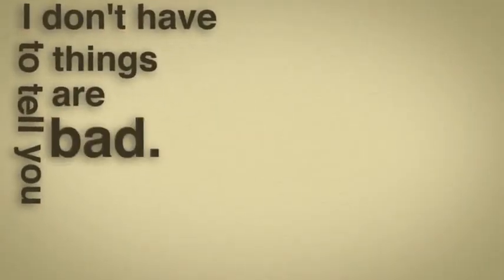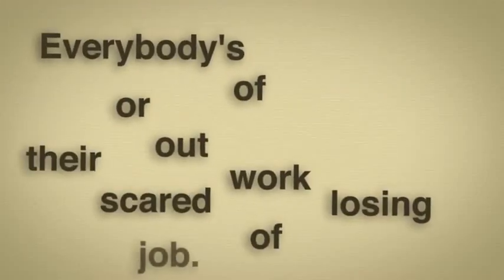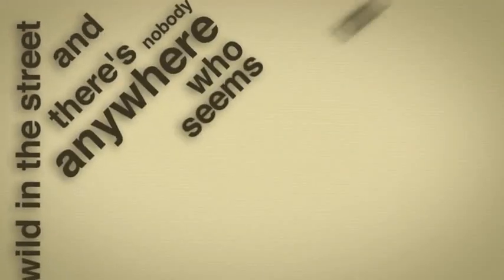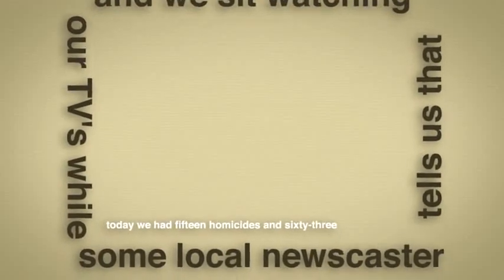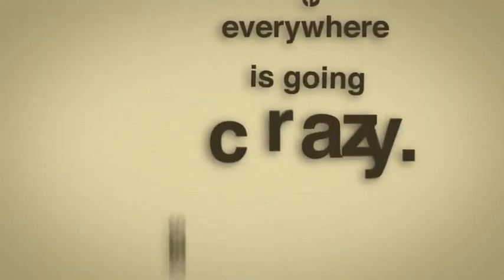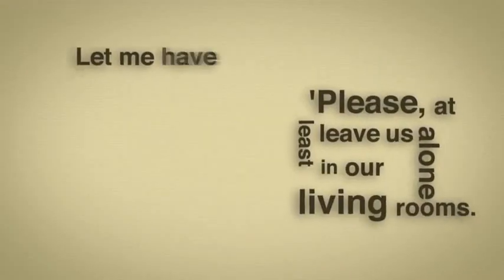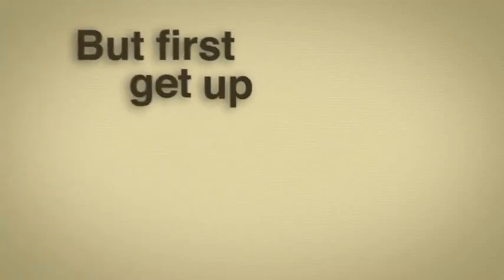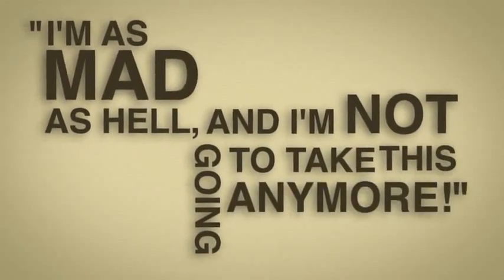Goddamn it! My life has Value